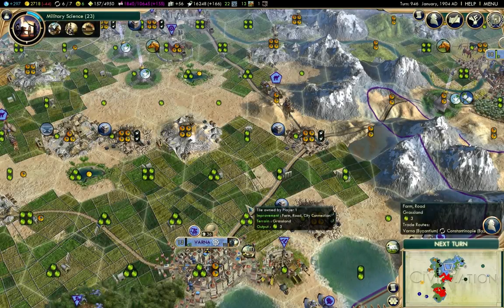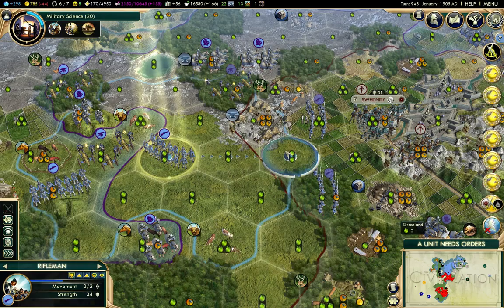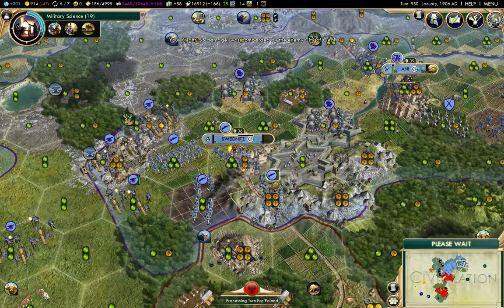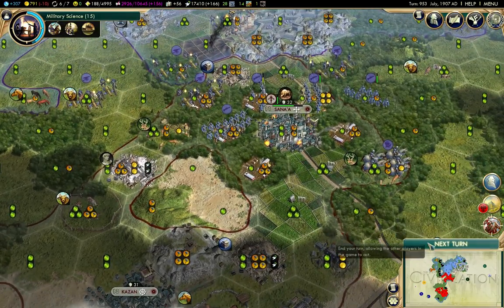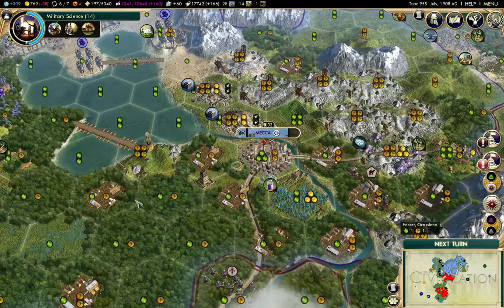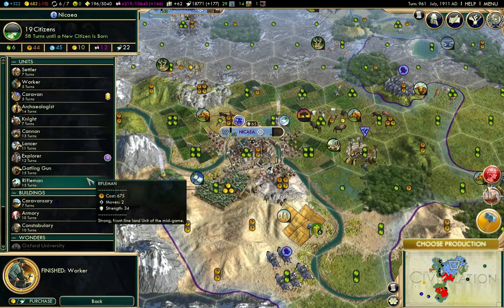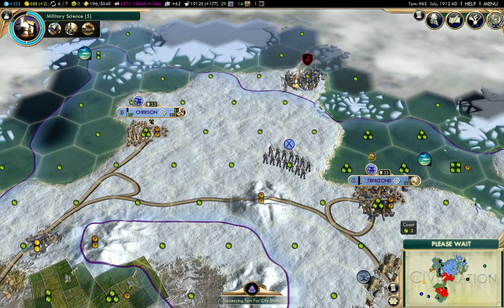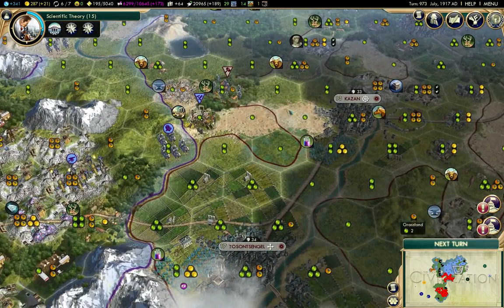The Lost Wizard Plays Civilization V - Byzantium part 10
Back in the spring of 2016 I did a screen recording of a second game of Civilization V. I'm presenting it to you here in painful real time.